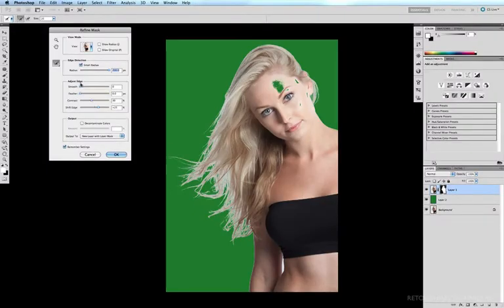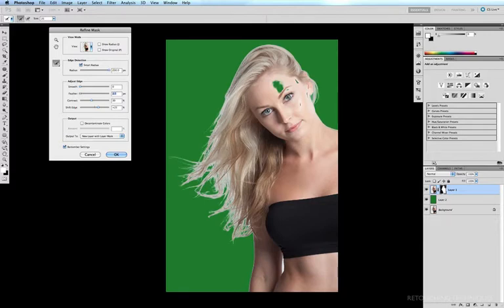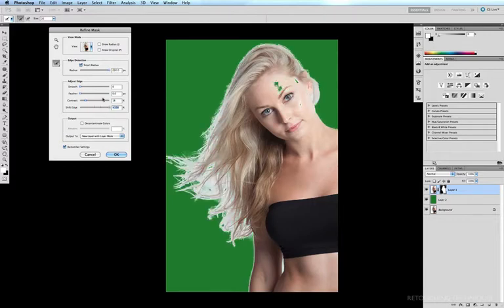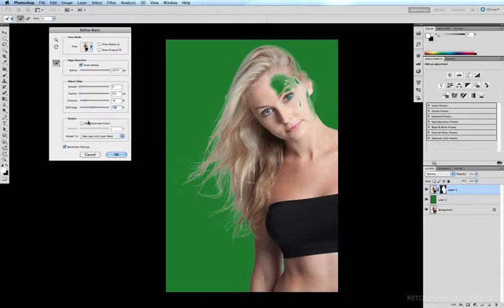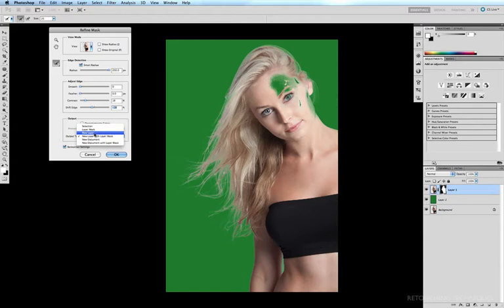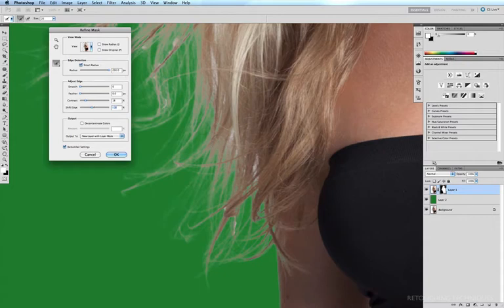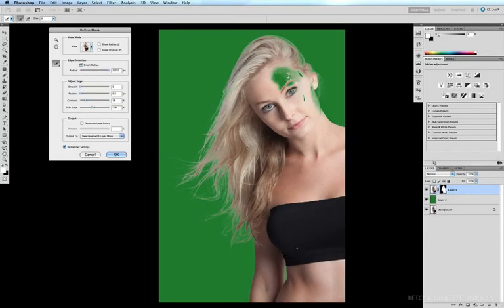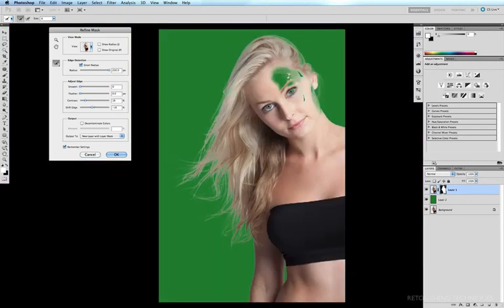Hair Masking with Refine Edge in Photoshop: Part 2 of 3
Part 2 of 3 in how to use the "refine edge" filter to mask out hair in Photoshop CS5.